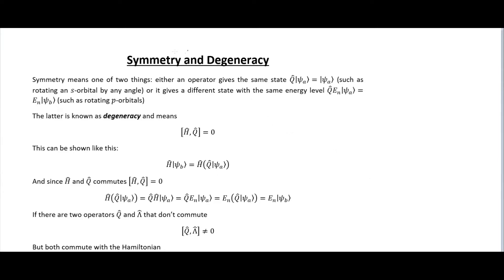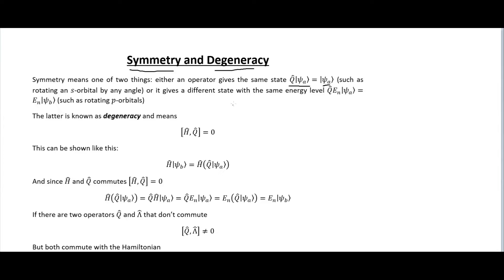Symmetry and Degeneracy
How symmetry can lead to degenerate states.

Other places you can find content from me:

Amazon - Author Profile

Incarnate: Existence
Incarnate: Essence
Incarnate: Schism